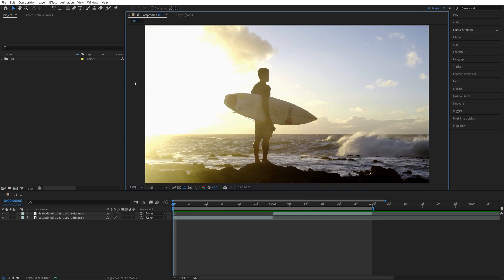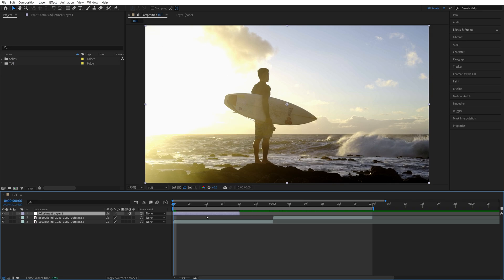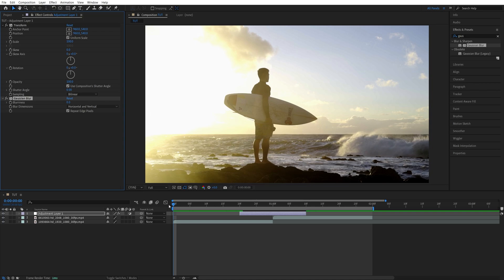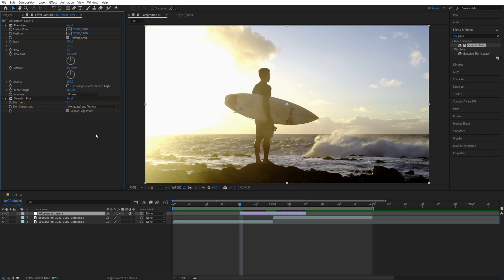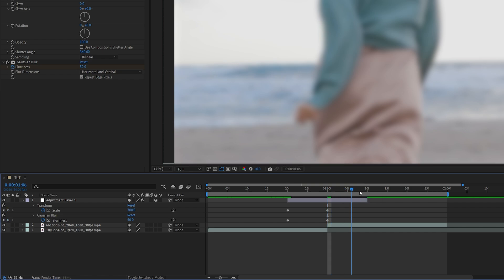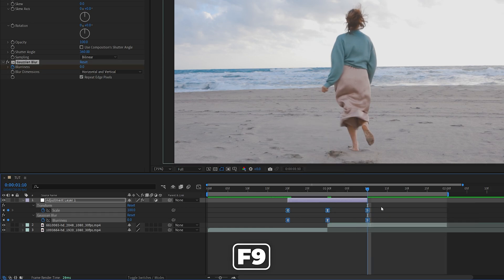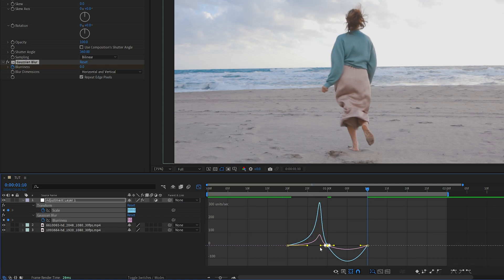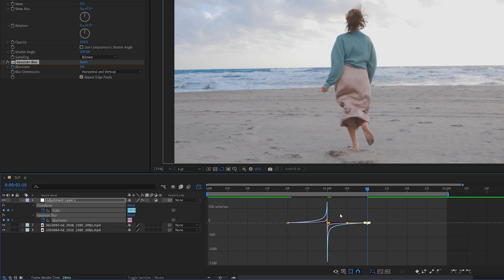Zoom Transition Tutorial in After Effects | Smooth Zoom Blur Transition